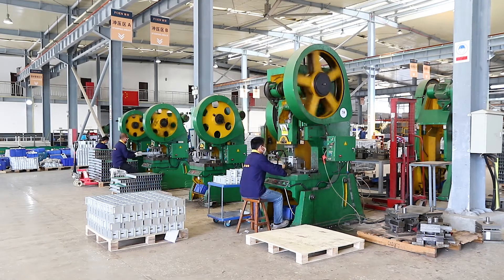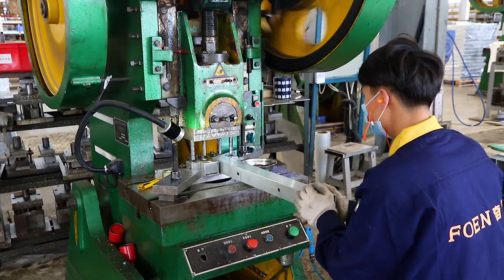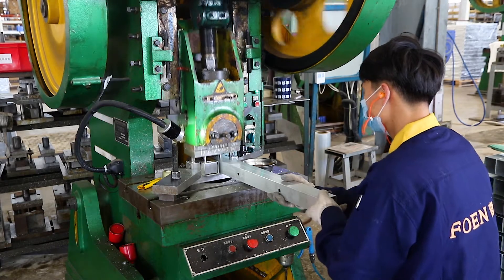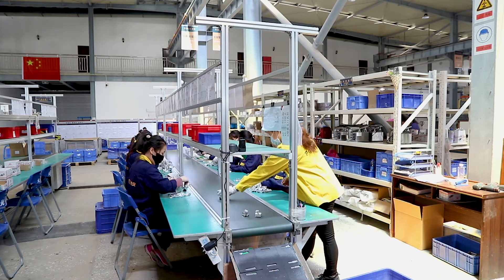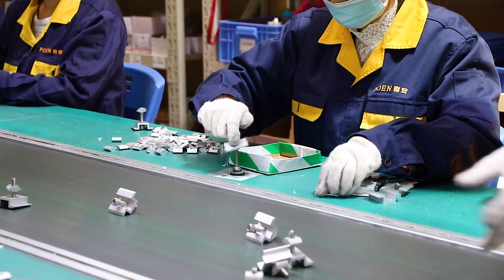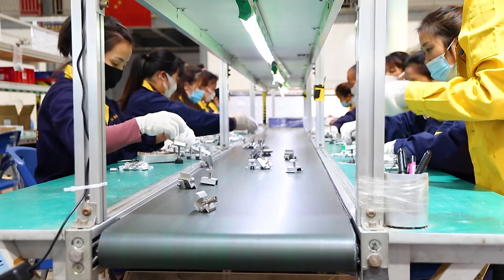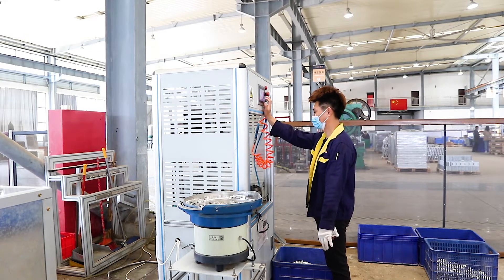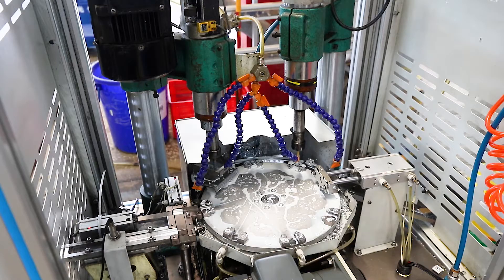Workshop of solar rack system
FOEN's rail and T-Screw modules have greatly simplified the installation of PV modules.The System can be installed with a single Hexagon Key and standard tool kit.The T-Screw module and unique rail extension method allow greatly reduced installation times.